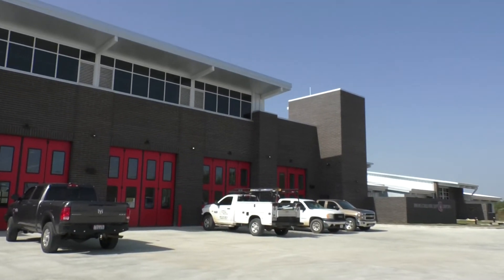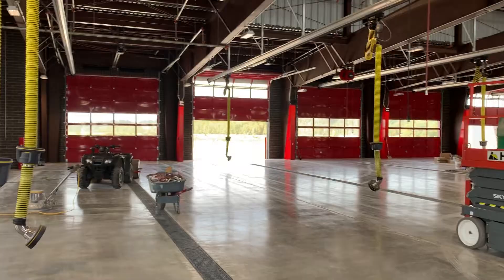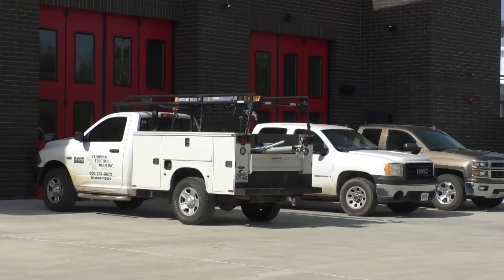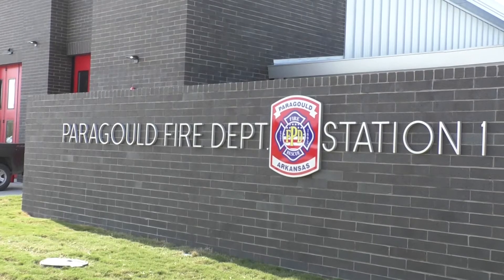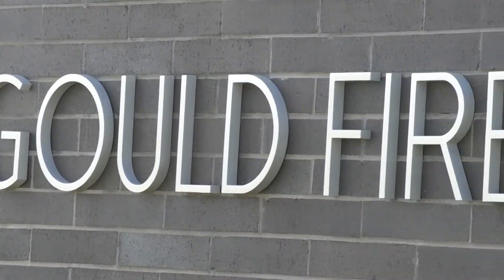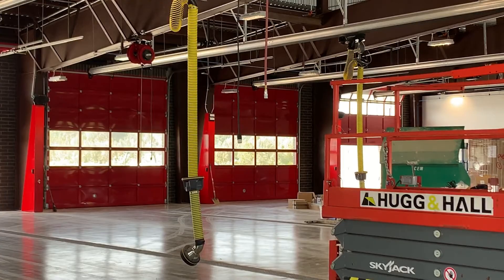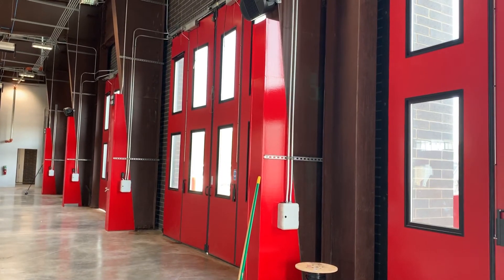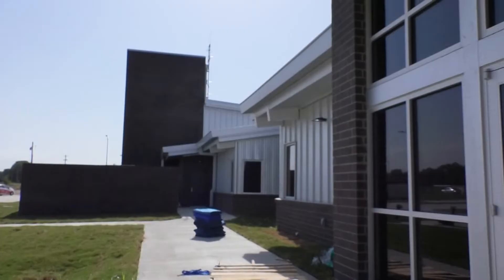Paragould fire station in final stages of completion